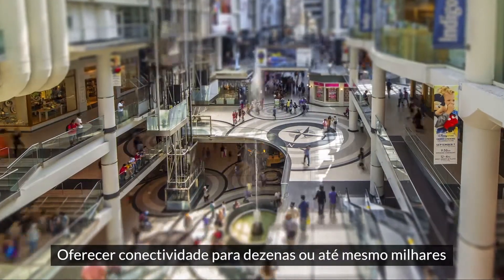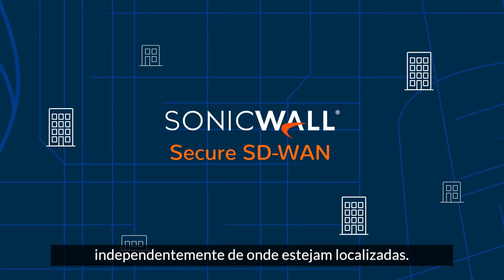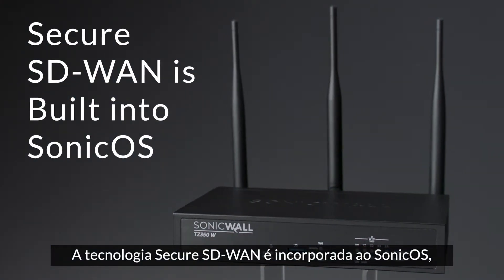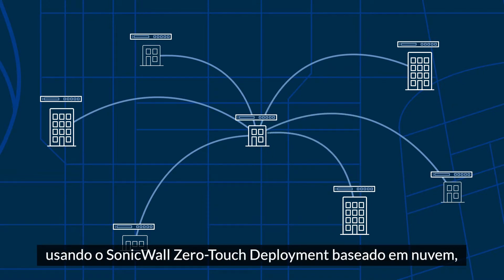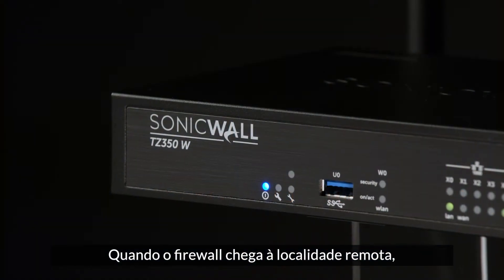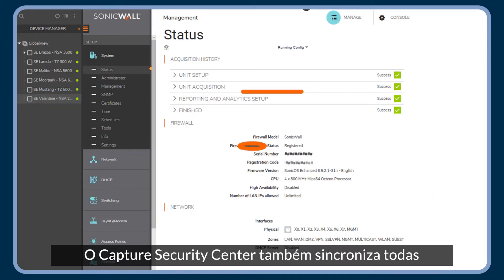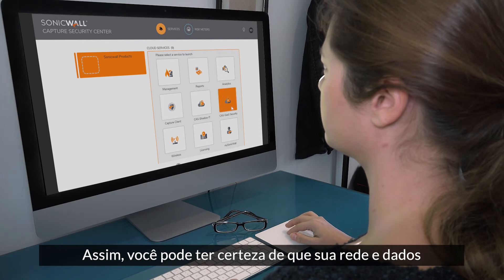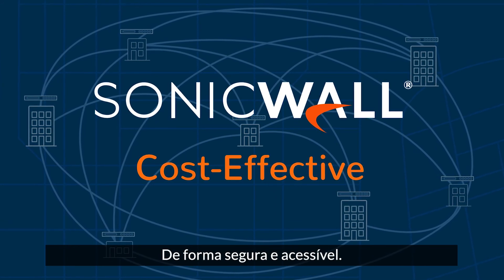SonicWall Secure SD-WAN e implantação sem necessidade de intervenção “Zero Touch”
Com a implantação Zero-Touch fácil, SonicWall Secure SD-WAN usa acesso à internet de baixo custo para conectar localidades remotas e, deste modo, economiza até 60% comparado às tecnologias WAN legadas como MPLS ou frame relay.